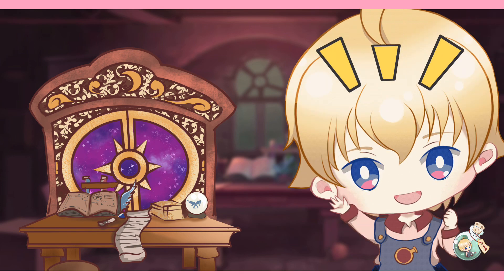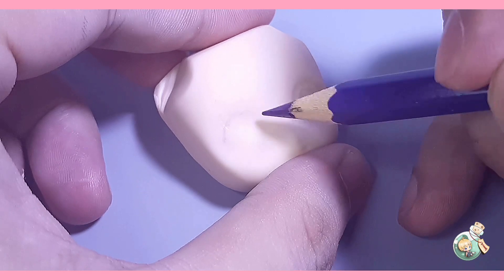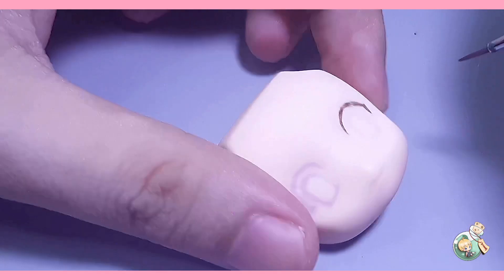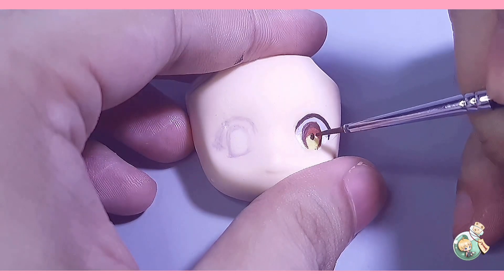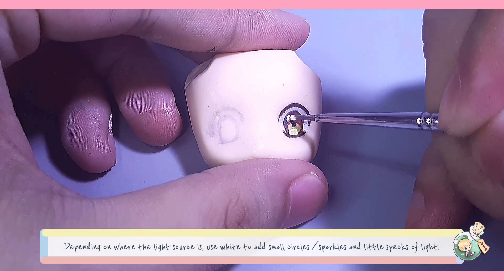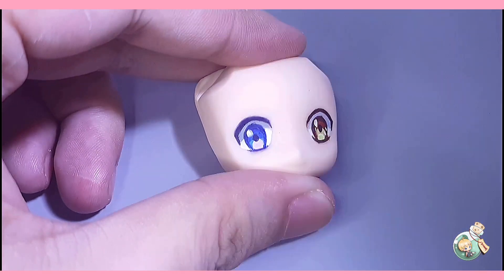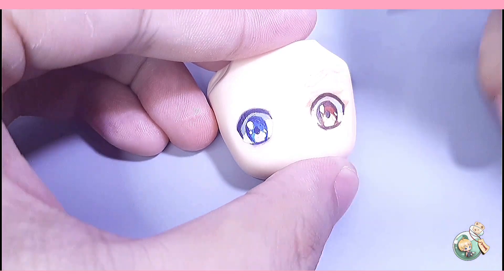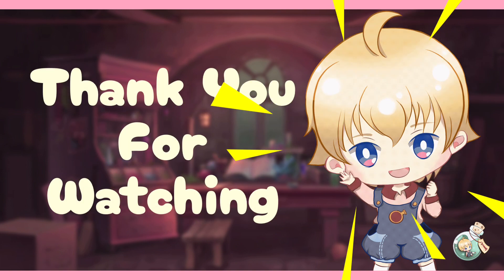Easy Tutorial : How to hand paint Anime eyes on clay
Hi everyone,

I've been planning to this for a long time now and I’m so happy to share to you guys how I hand paint Anime eyes on clay. I’ll be sharing some techniques that I’ve learn from traditional and digital arts. Some of you may already  know this but I hope you’ll still be able to learn something new  in this video in any way possible. My goal on starting to make tutorial video slike this is to help out those newbies that are struggling with painting eyes on clay. I really tried my best to make it more easy to follow with voiceover guidance as well.

Here are the materials used in the video:

Porcelain Air Dry Clay
Sakura Fine Brush #000
Momiji Fine Brush 5/0
Derwent Water Color Brush
Pebéo acrylic paints
Fabriano watercolor paper

Leave a comment as well!